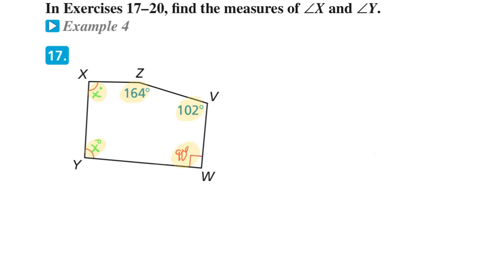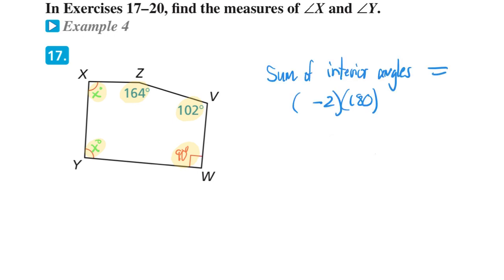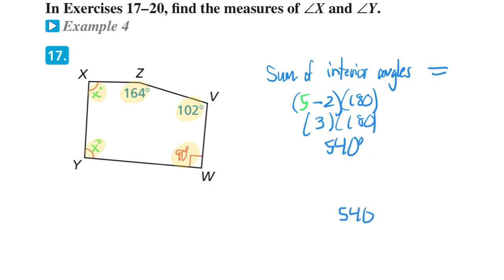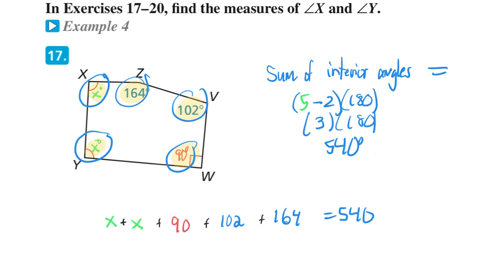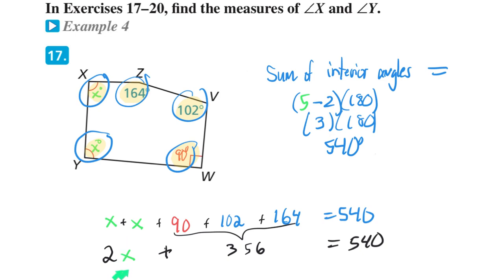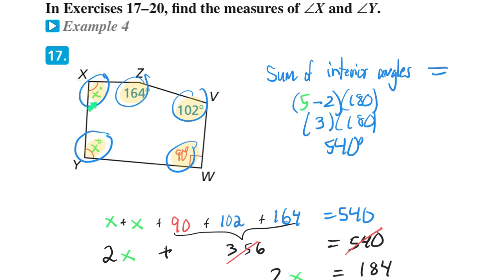7.1 #17 copy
00:00 Slide 1
01:59 Slide 2